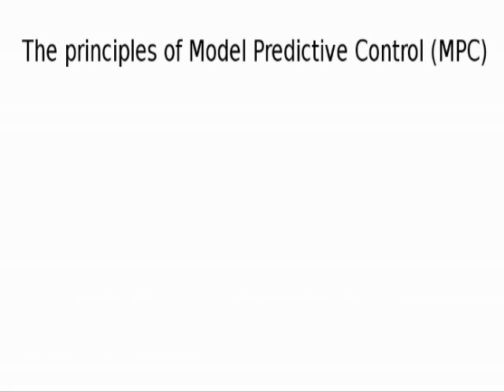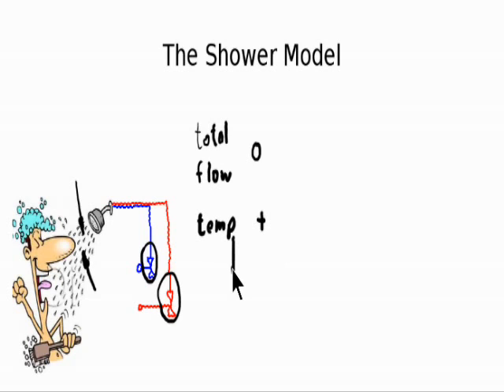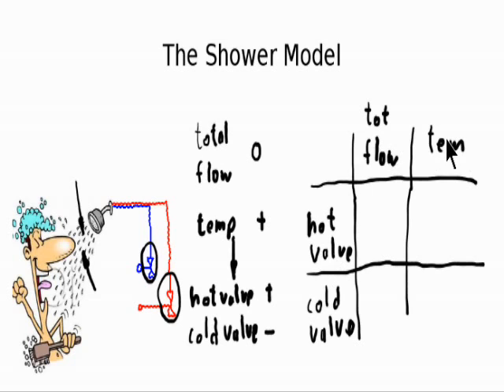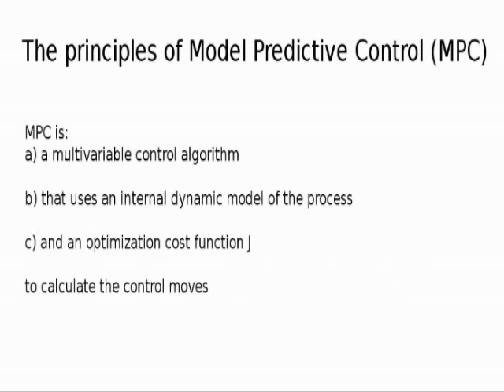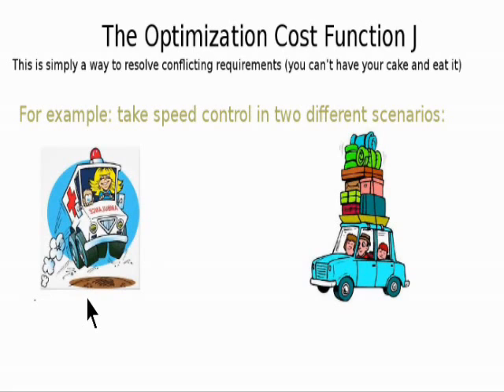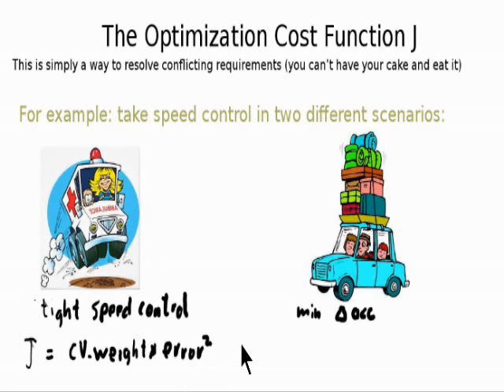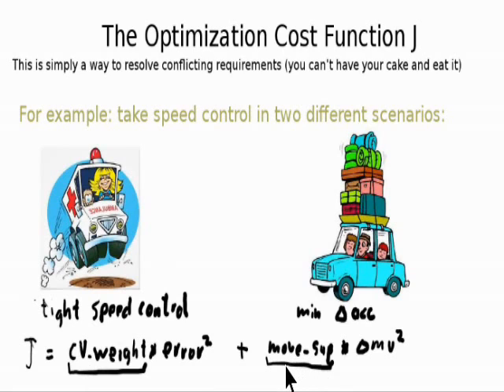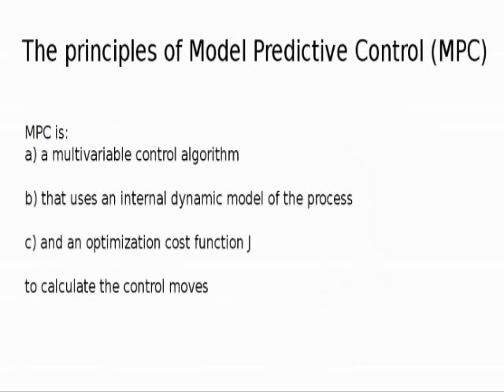the principles of model predicitve control